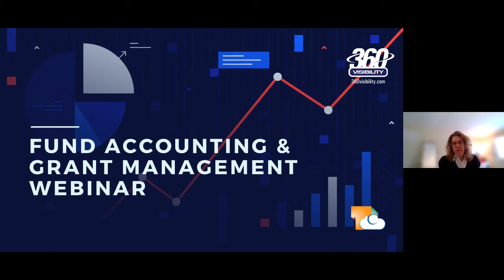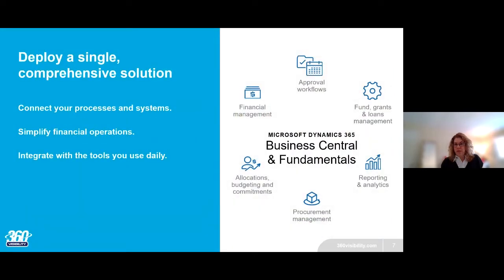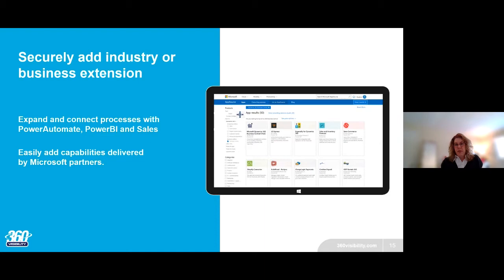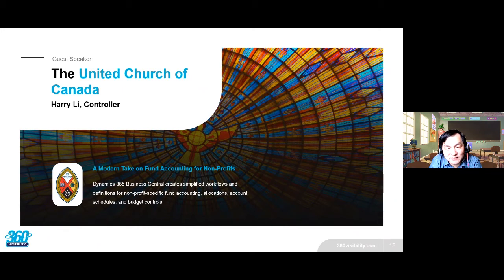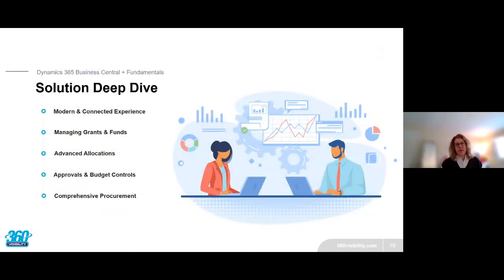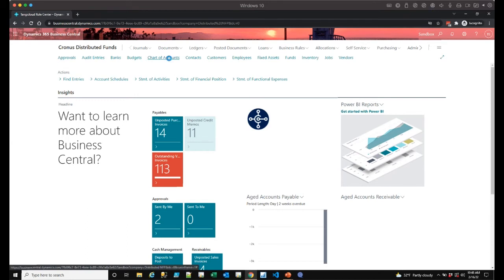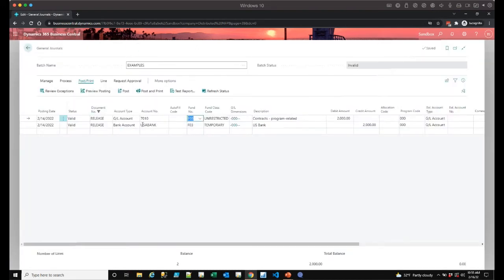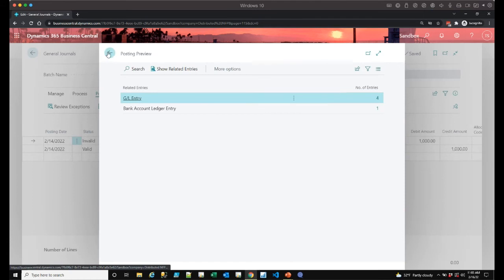Fund Accounting & Grant Management Using Dynamics 365 Business Central for Non Profits Webinar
Does your current accounting system keep comprehensive fund accounting, audit compliance, FASB/GASB documentation? You also have the complex requirements to allocate across funds, accounts and dimensions, and need proper consolidation of multiple companies and currencies.

If your nonprofit struggles with any of these, then this webinar will help empower you to manage your organization more effectively.

What you'll learn in the webinar:
1. How to allocate funds at a detail line level in real-time
2. Manage budgets and approvals
3. Generate detailed financial reports
4. How to drill down any transaction for audits
5. Manage multiple bank accounts in multiple currencies
6. And much more...

See how Fundamentals for Dynamics 365 Business Central provides you the comprehensive fund accounting solution you need.

Let's understand your unique requirements and see how Dynamics 365 Business Central & Fundamentals work for you.